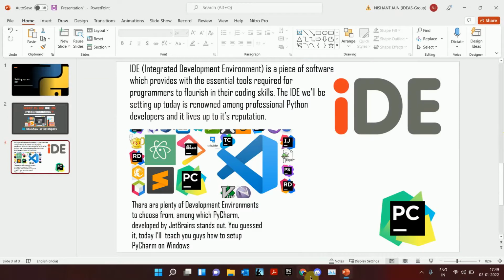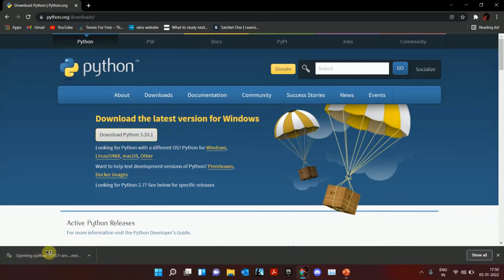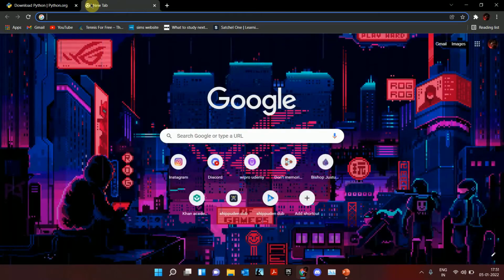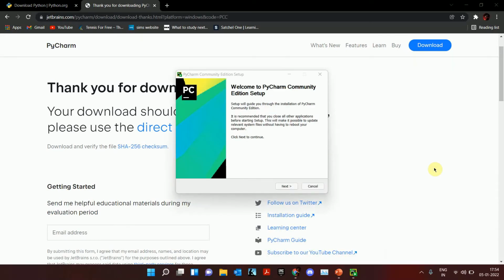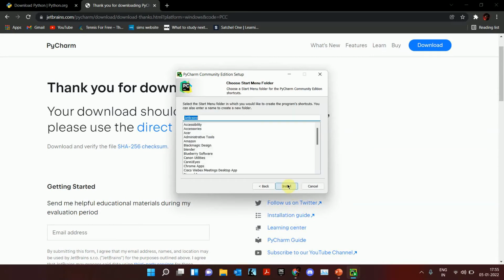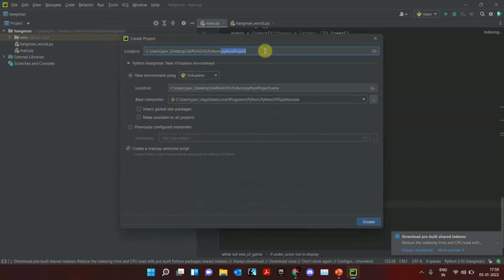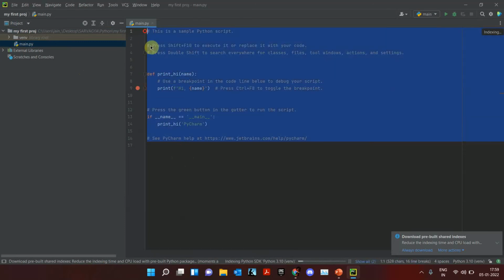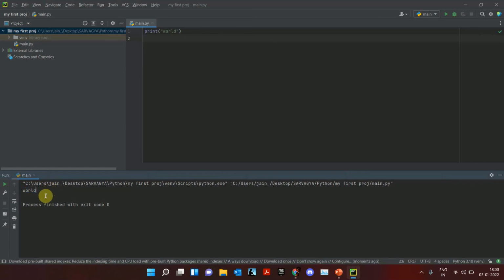How to setup Python IDE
This video is all downloading Python and PyCharm as our IDE and setting it up. In our future videos, we'll be learning how to make projects in PyCharm along with key concepts.